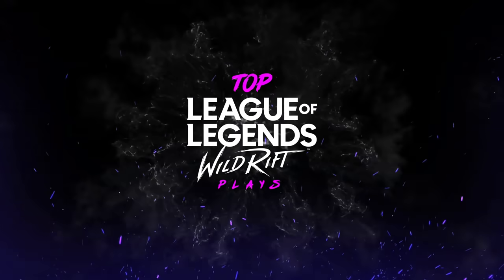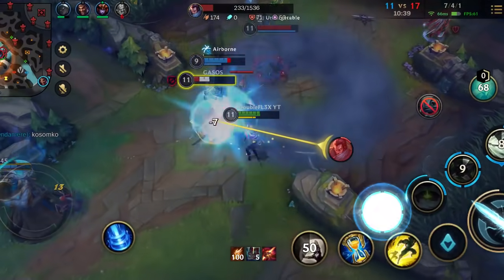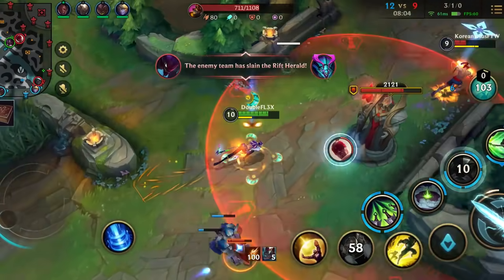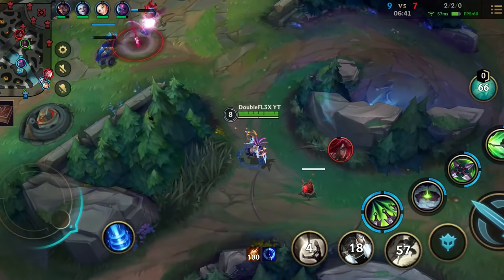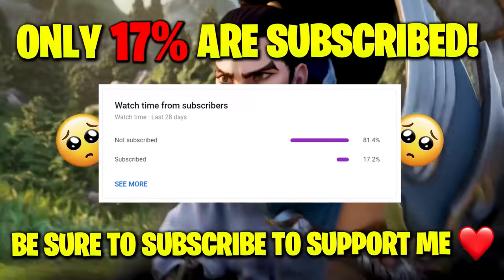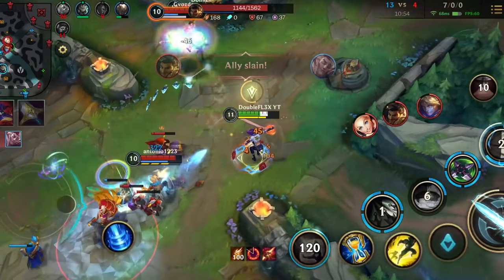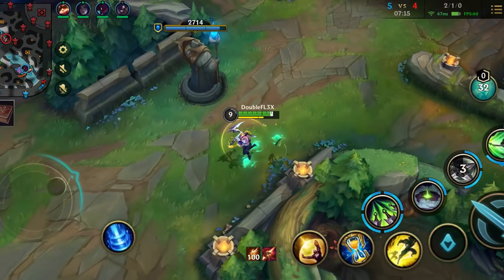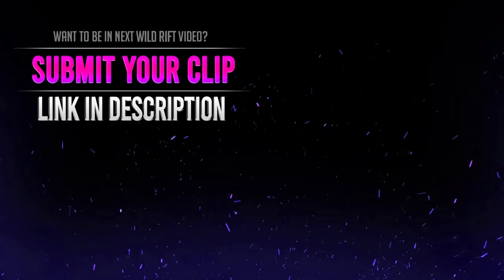*NEW* GOD TIER AKALI PLAYS - 3000+ HOURS BEST PLAYS MONTAGE - League of Legends Wild Rift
Wild Rift, welcome to Top LoL Wild Rift Best & Funny Moments. League of Legends WILD RIFT BEST MOMENTS & OUTPLAYS - LOL WILD RIFT FUNNY Moments & Highlights Montage

🟣 Got a LoL Wild Rift clip? Submit it here to be featured

🟣 ABOUT TOP LoL Wild Rift PLAYS:

Welcome to Top LoL Wild Rift Plays. I focus on bringing you high-quality and well-edited LoL Wild Rift highlights & funny moments. While i mainly focus on highlights, our videos also provide you with the latest LoL Wild Rift news including game updates, patches and showing off new content.

When it comes to my videos, i like to do things differently compared to other highlight channels. Commentary allows me to add value by making observations or giving pointers that will help YOU improve your gameplay or gives you a better understanding of what’s going on in each clip.

🟣 Timestamps:
00:00 - Wild Rift Moments

I obtain clips from viewers and compile clips to fit under the guise of a compelling narrative via the use of interesting and exciting video concepts and themes for each individual video.

All of my videos contain significant original commentary in order to help make the videos more engaging and comply with the YPP Policies, which state that content must "provide significant original commentary" and "can include, but is not limited to, high-quality editing, adding commentary, or narrative."